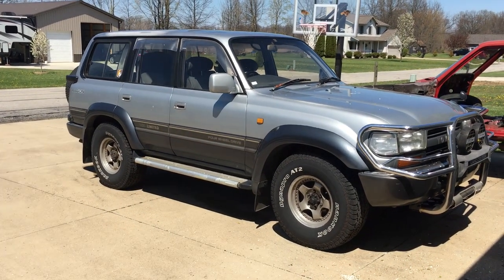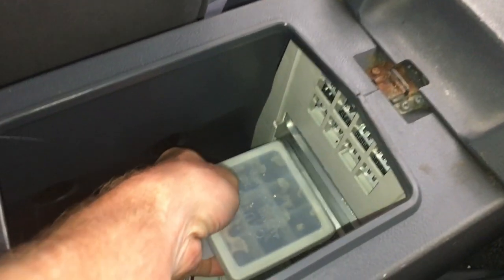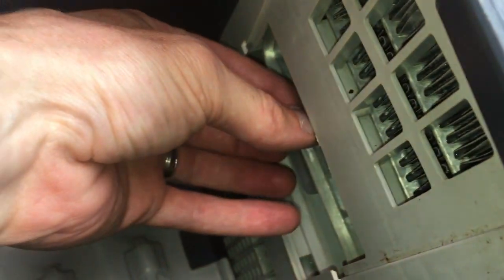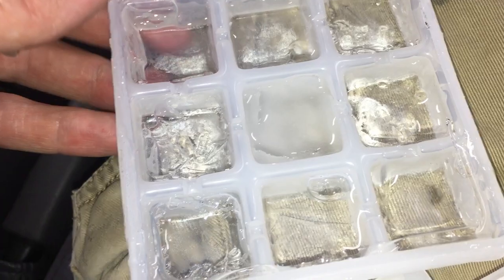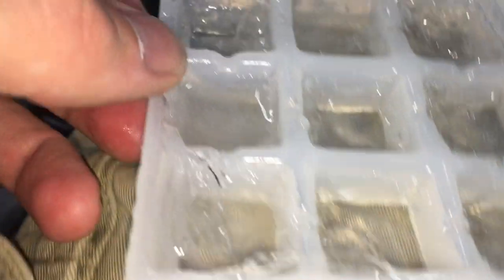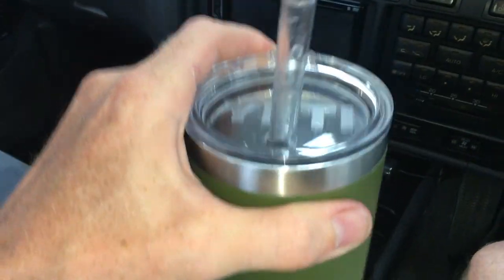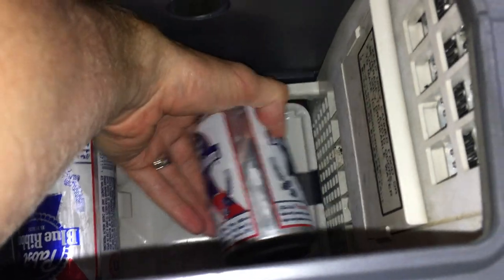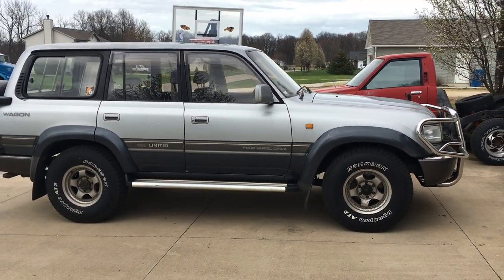JDM Ice Cube Maker in 80-Series Land Cruiser Center Console - Cooler/Refrigerator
I finally found the OEM Ice Cube trays for the optional JDM cooler/freezer center console offered on Japanese 80-series Land Cruisers. Today I'll show how the cooler and ice maker works... Let's make ice cubes!

Denso Ice Cube Tray: Part # 88899-90A01
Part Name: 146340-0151